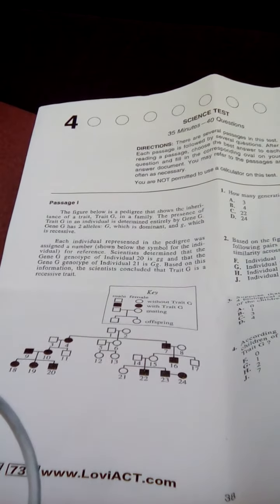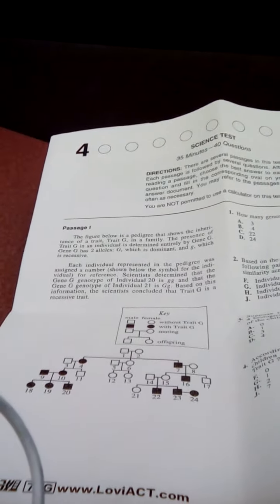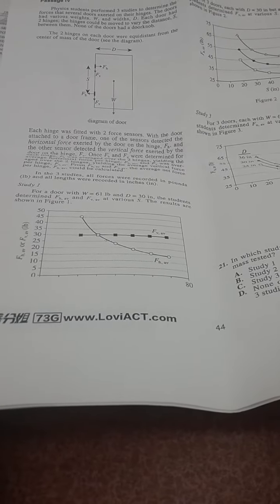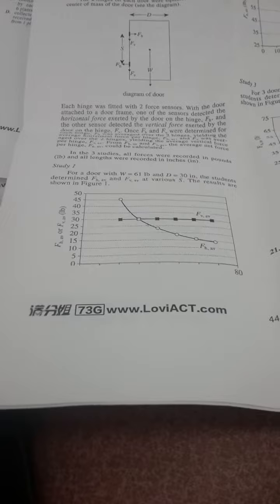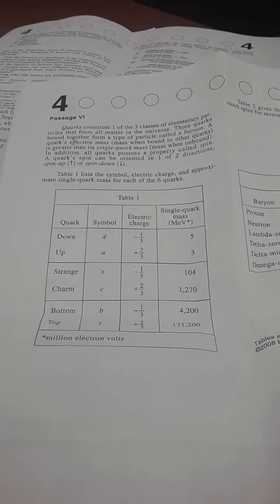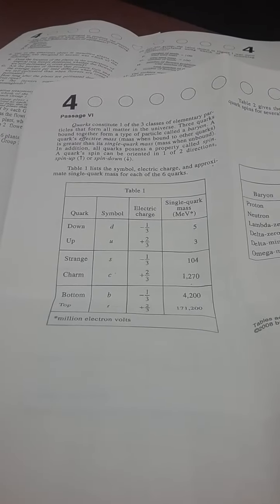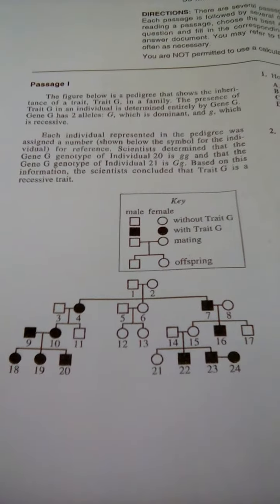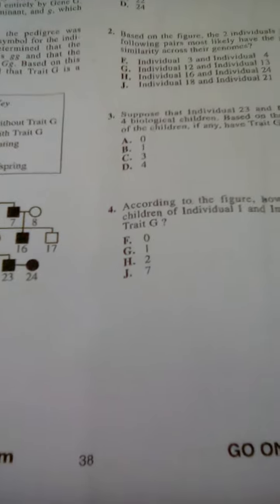ACT Science test overview